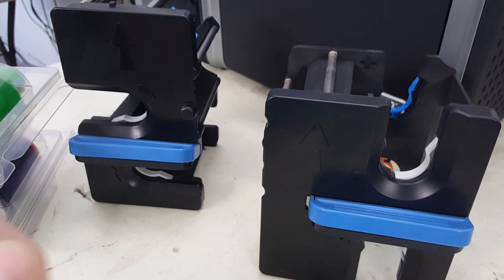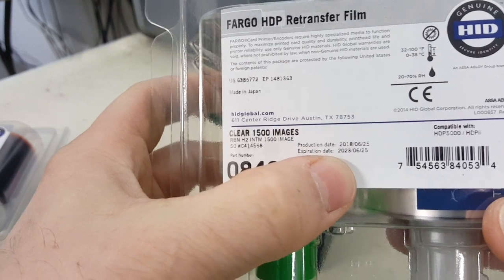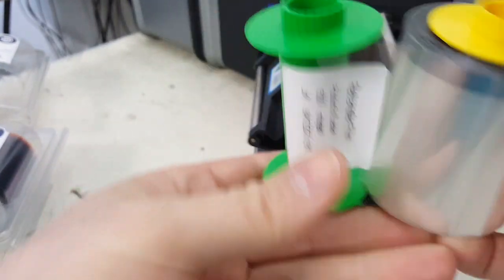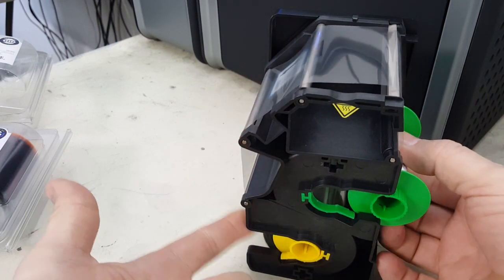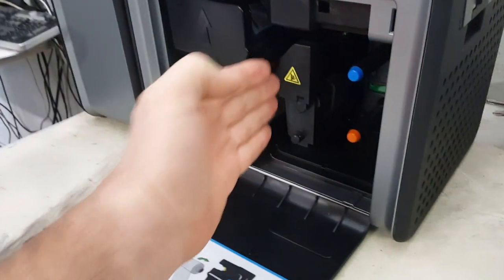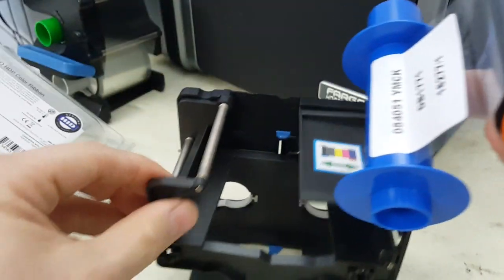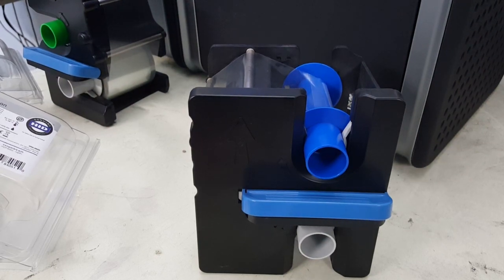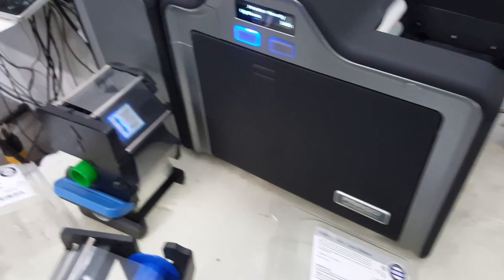Fargo HDP5000 / HDP5600 / HDPii Tutorial - How to Load / Install the Ribbon & Film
Emboss.Cards is a full Refurbish, Service, Sales, Supplies, Software & Support Solution for Fargo, Datacard, Zebra, Evolis and other Card Printers, Embossers, Encoders, & Indenting solutions.

Ebay Store